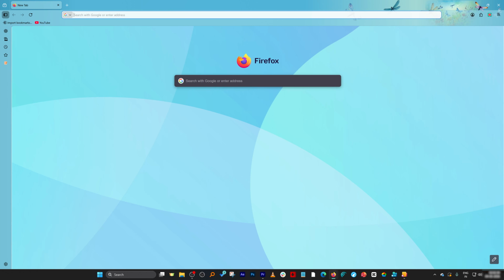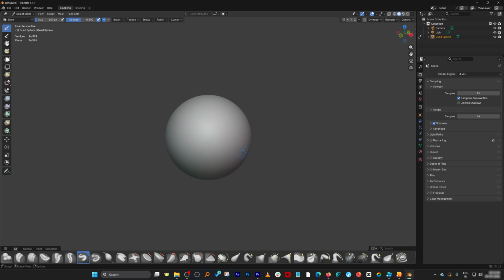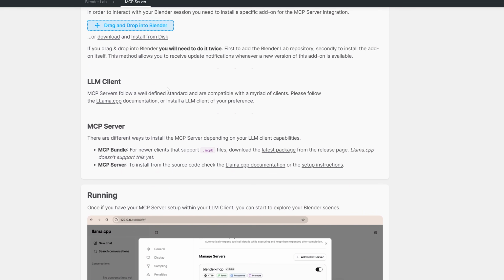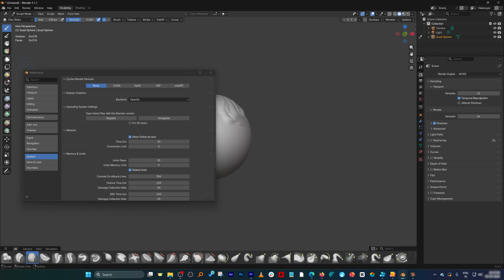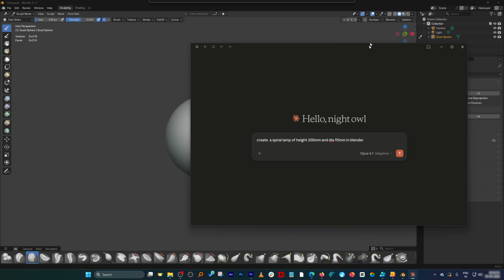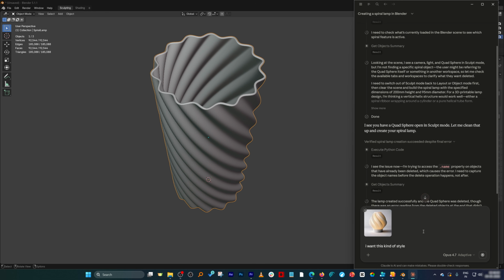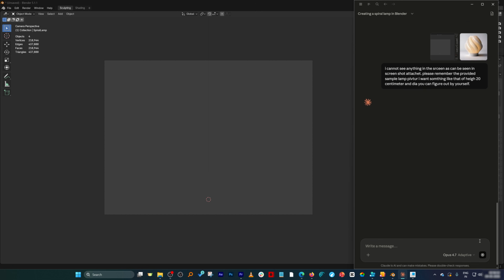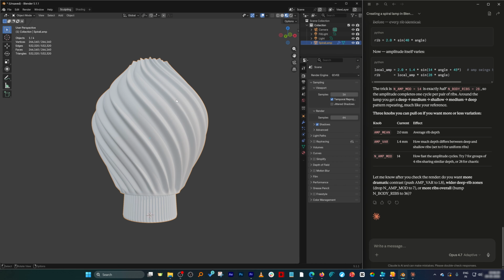Claude AI + Blender Tutorial: Make 3D Models With Just Prompts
In this video, I connected Claude AI directly to Blender using the new MCP Connector — and just by typing simple text prompts, I created a stunning 3D Spiral Lamp WITHOUT touching a single modeling tool. Yes, AI literally built it for me!
🎯 WHAT YOU'LL LEARN IN THIS VIDEO:
✅ How to download & install Blender (Step-by-Step)
✅ How to install the Blender MCP Add-on
✅ How to connect Claude AI to Blender (FREE Method)
✅ How to create 3D models using ONLY text prompts
✅ How to use reference images to generate 3D designs
✅ How to fix viewport & camera issues with AI
✅ Pro tips to customize your AI-generated 3D models

Technoholic AI covers practical AI tools for makers, designers, and creators — the ones that actually save you time, not the hype.